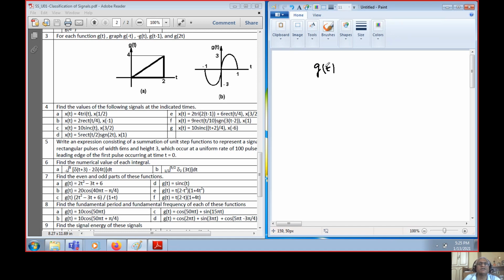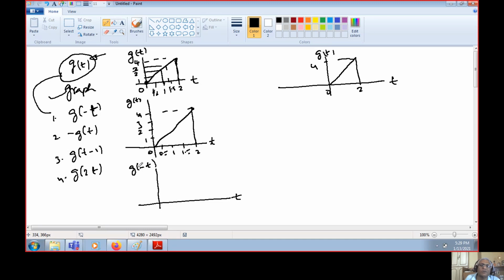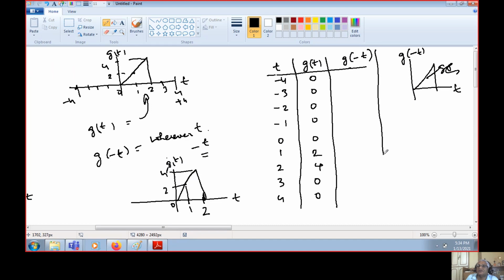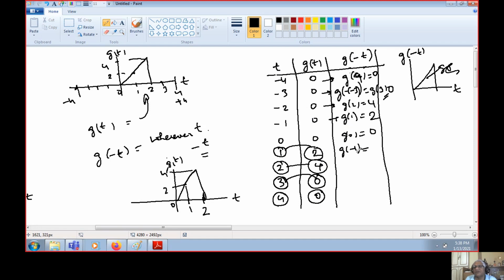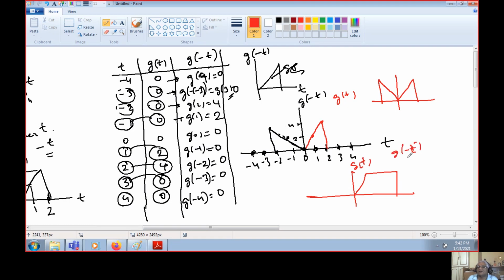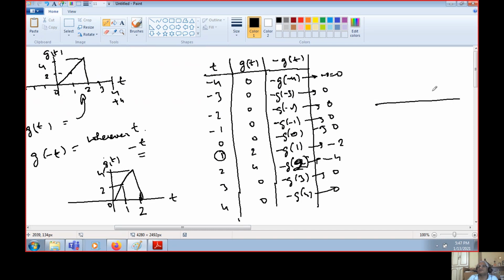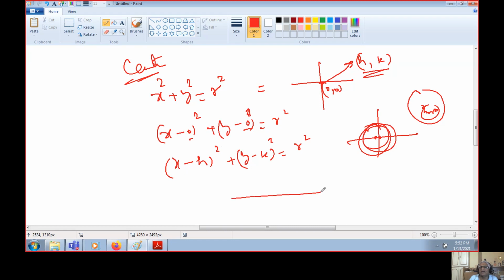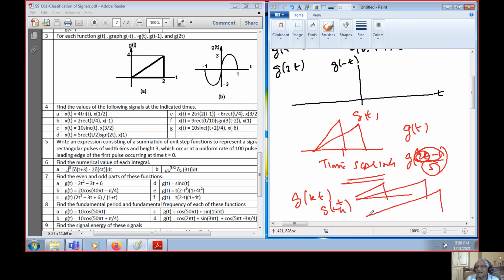SS PS03 U01 Practice Exercises 3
This explains how to plot graphs of functions after time scaling or/and time shifting.